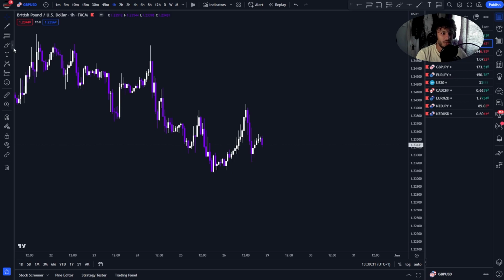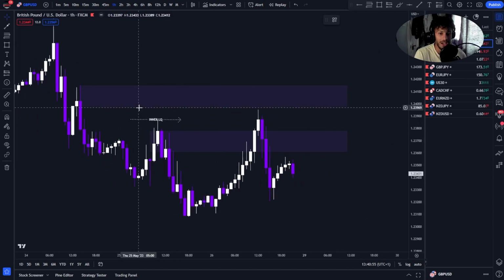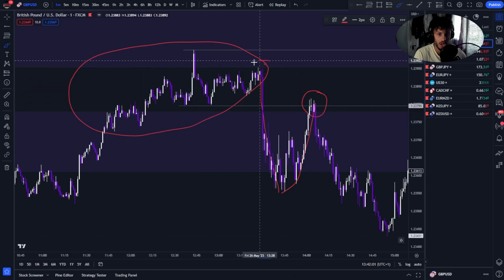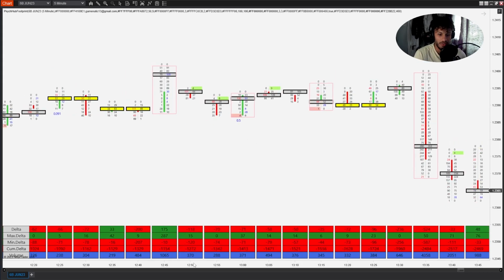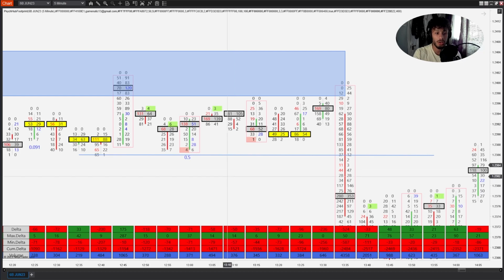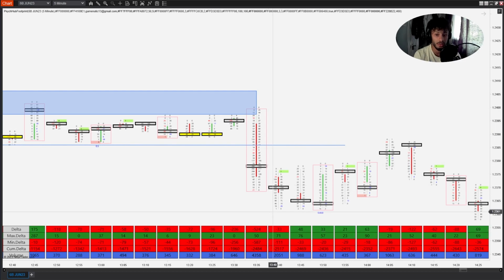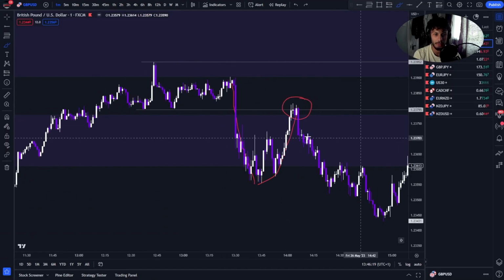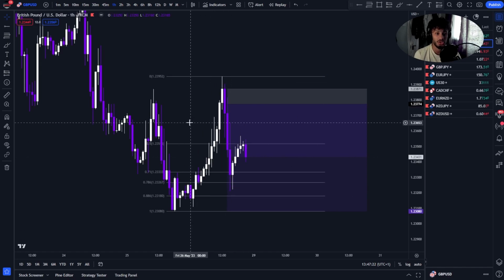My High-Win Rate Orderflow Scalping Strategy ( SMC X Orderflow Trading)